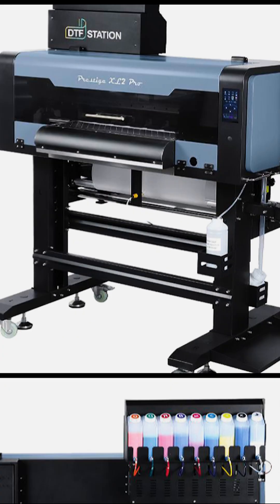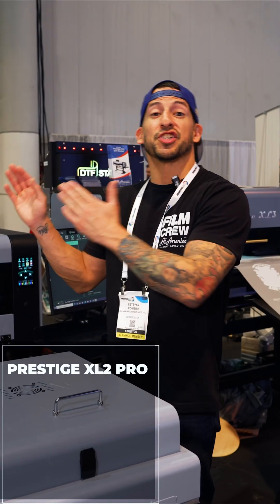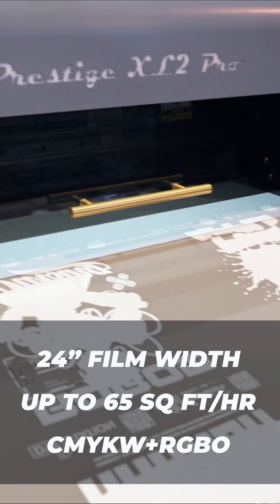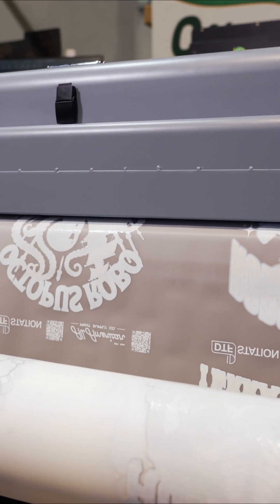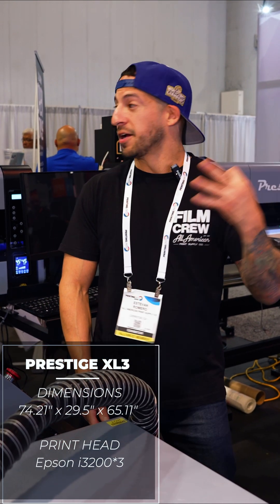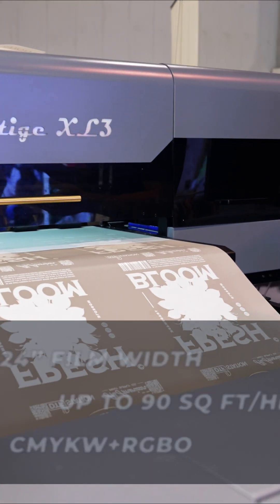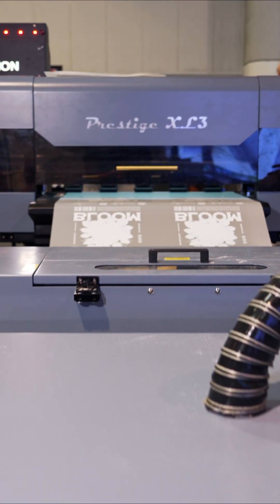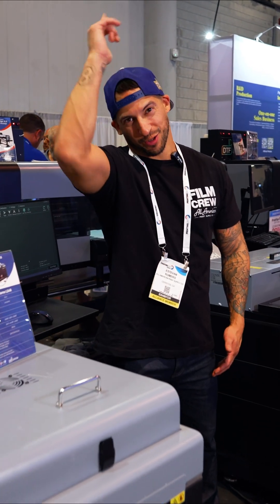2 Printers, 9 Colors: DTF Color Accuracy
When it comes to directtofilm print color vibrancy AND accuracy we have choices: the Prestige XL2 Pro and XL3 BOTH offer 24” CMYKW+RGBO configurations - but what’s the difference? Both machines have their strengths and are geared towards different business models. Join Estevan Romero as we dissect what makes each one unique so you can decide which makes sense